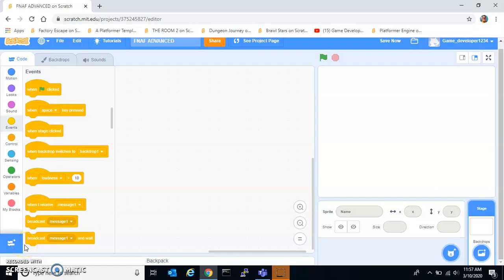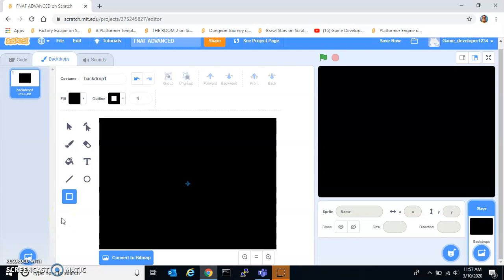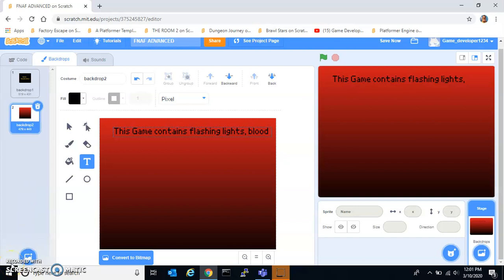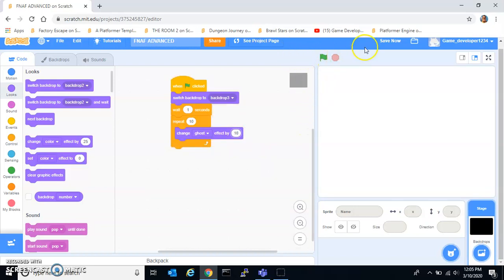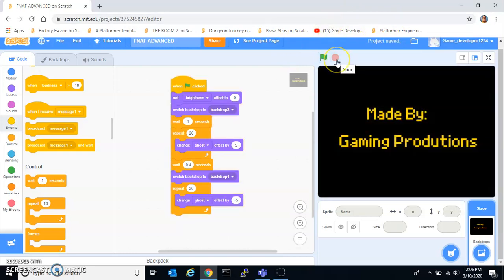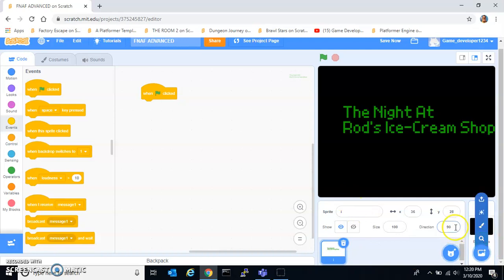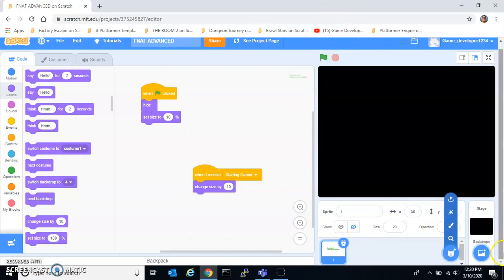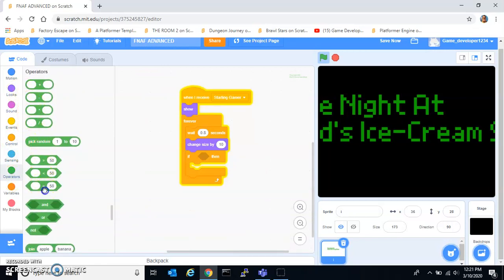How to make a advanced FNAF game on scratch!!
not too advanced